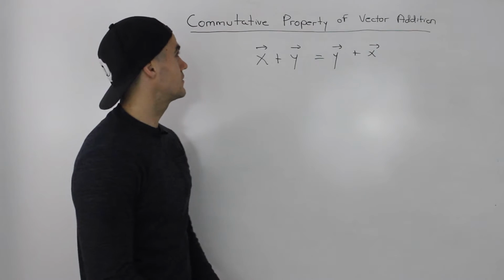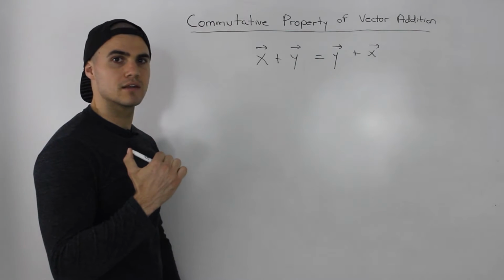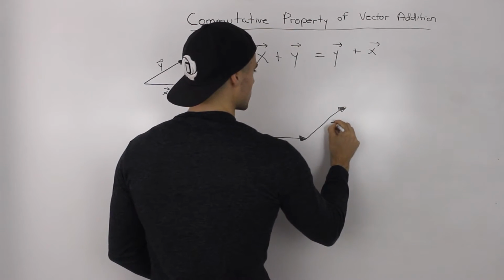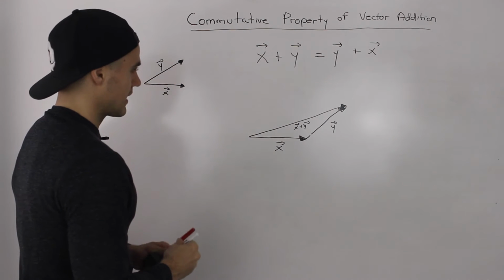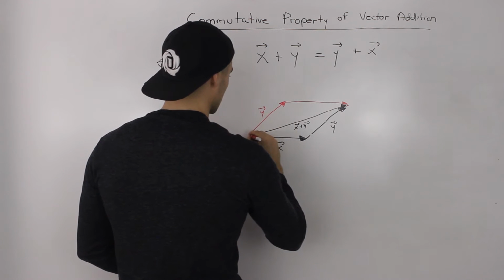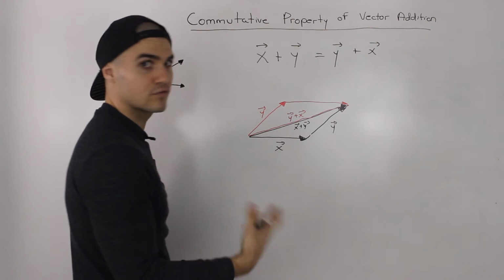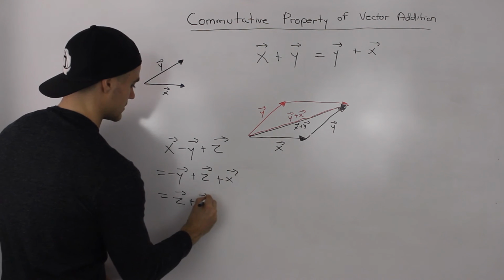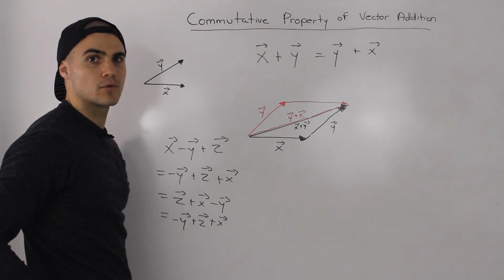commutative law of vector addition